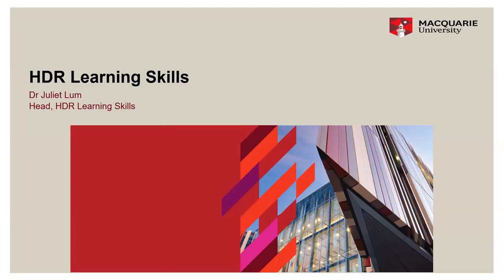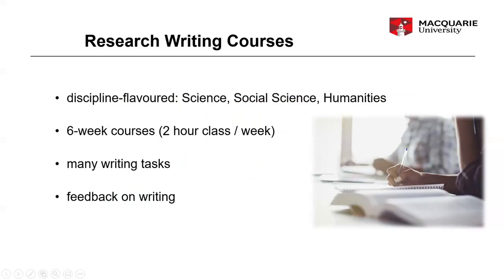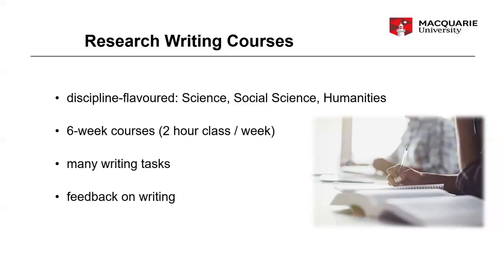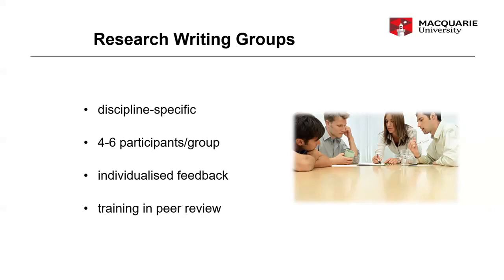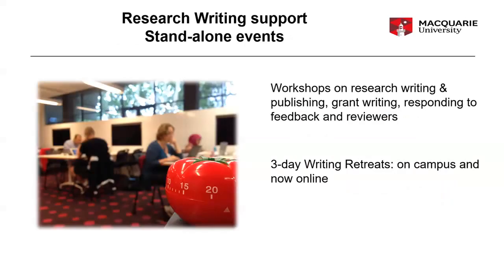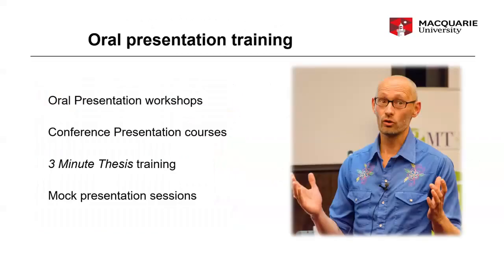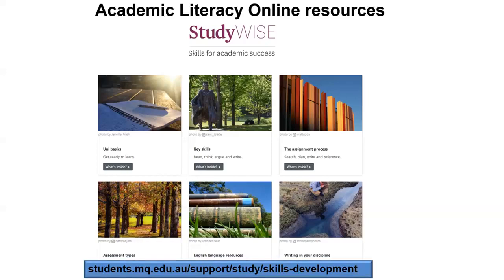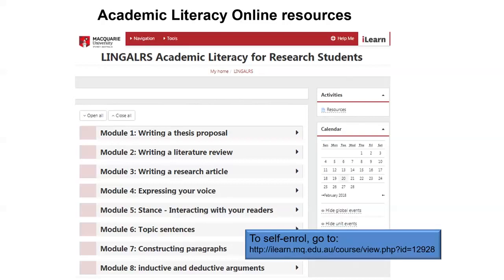CCP Online: HDR Learning Skills 2020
CCP Online: HDR Learning Skills 2020 recorded by Juliet Lum